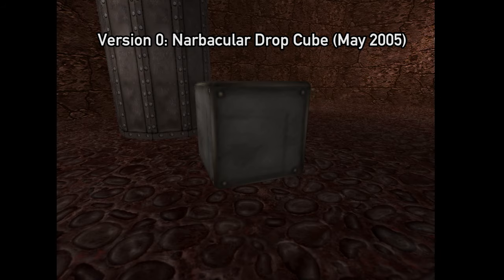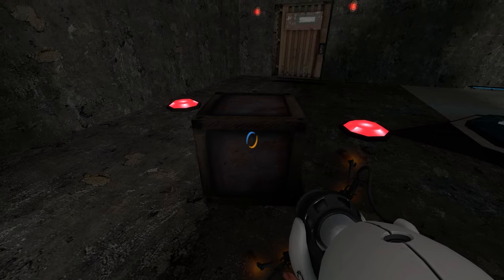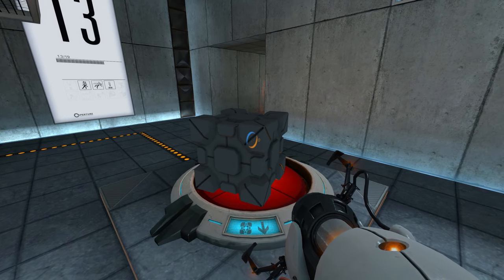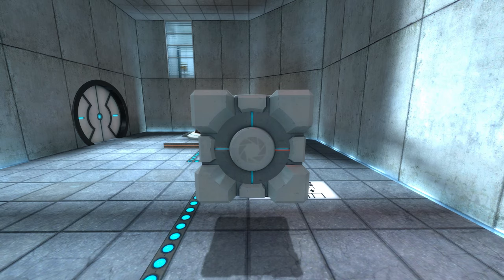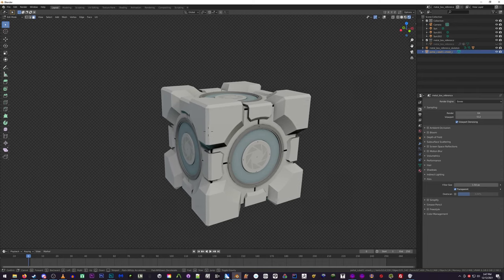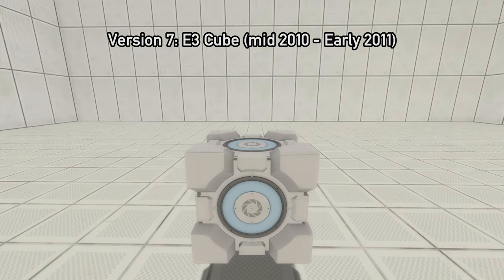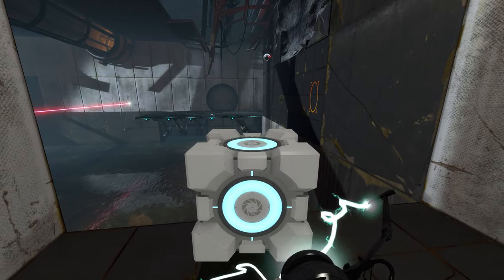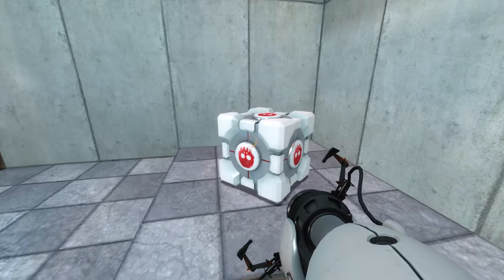Beta and You - Evolution of the Storage Cube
Welcome to another Beta and You! Today we're looking at the evolution of the Weighted Storage Cube from Portal!

0:00 Introduction
0:18 Narbacular Drop Cube (May 2005)
0:51 Brush Cube (August 2005)
1:29 Prospekt Cube (mid-late 2005)
2:09 Early Aperture Cube (Possibly Late 2005 - Early 2006)
3:14 Final Cube Mid 2006 - final
3:36 F-Stop (Mid-Late 2008)
4:17 Hollow Cube (Early-mid 2010)
5:25 E3 Cube (Mid 2010 - Early 2011)
6:17 Final (April 2011)
6:37 Bonus: Unknown Competitive Mode Cube (2009)
6:58 Bonus Skull Cube (2008)